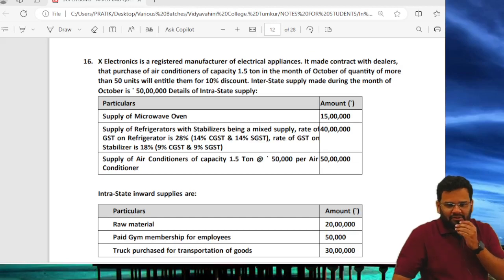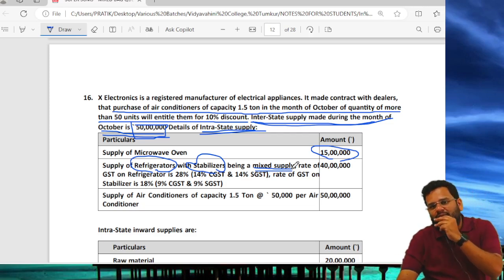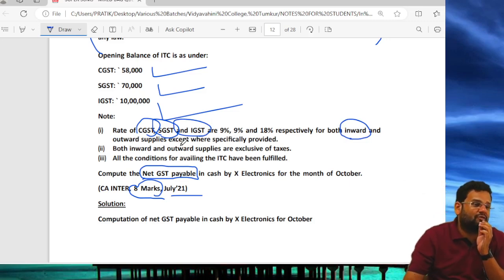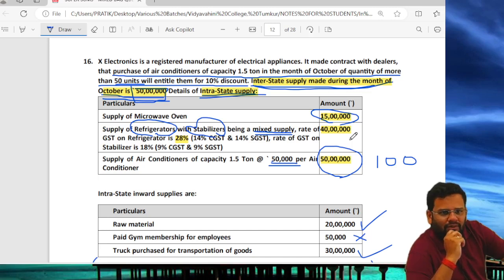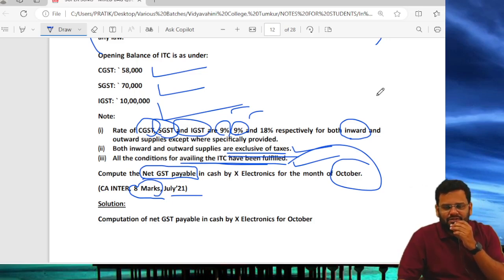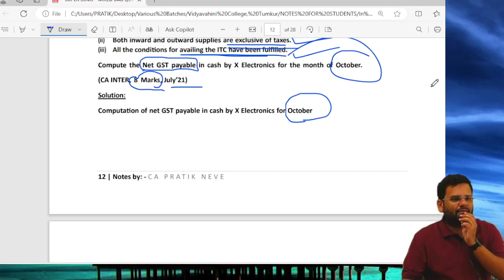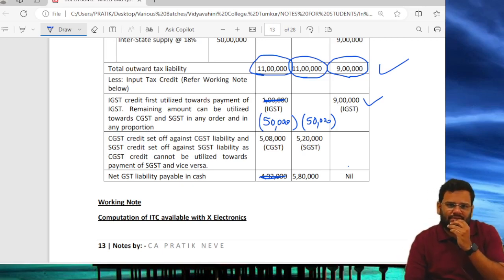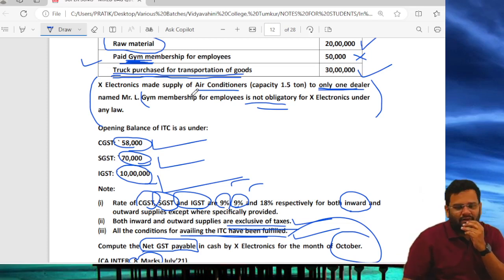SUPER SUM! INTER! CA FINAL! VALUE OF SUPPLY + ITC BLOCKED CREDIT + UTILISATION OF ITC! MUST WATCH!